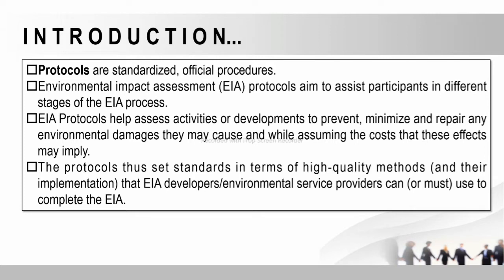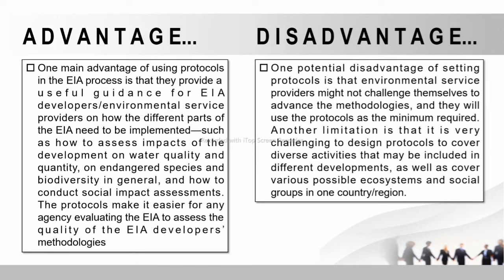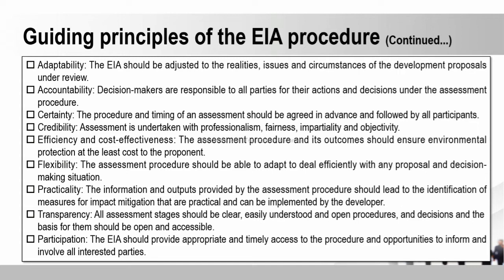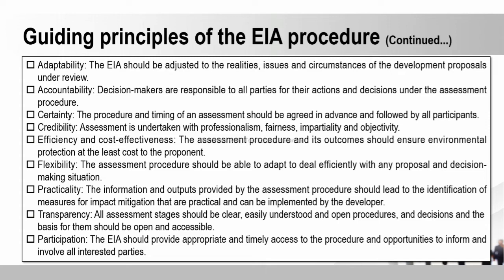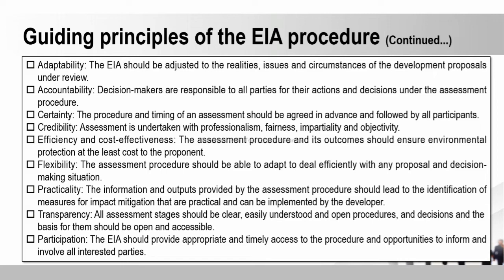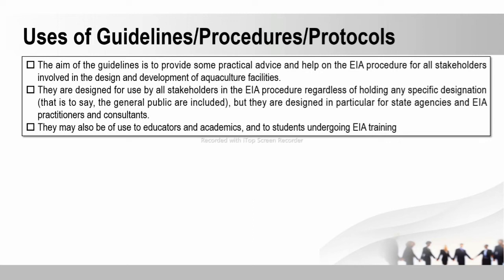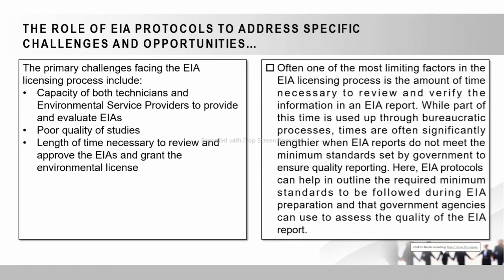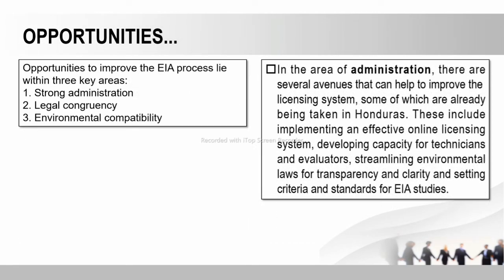Protocols to Assess Impact During Environmental Impact Assessment - EIA